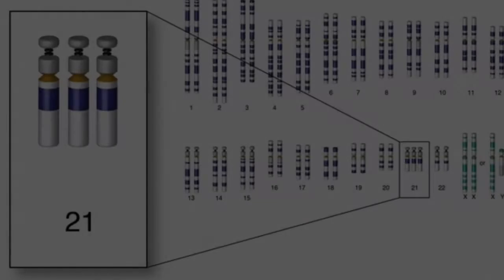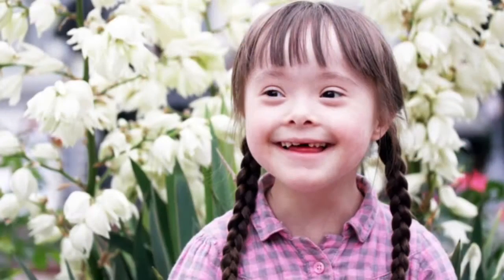What is Meiosis?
Maria Kothari, Joshua John, Hala Bamyeh